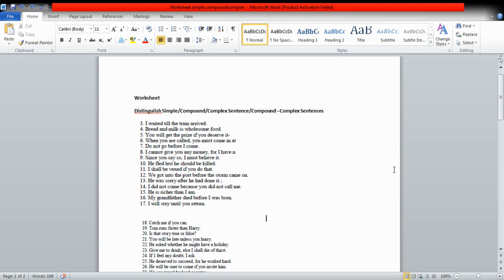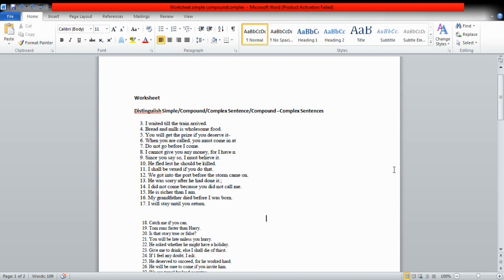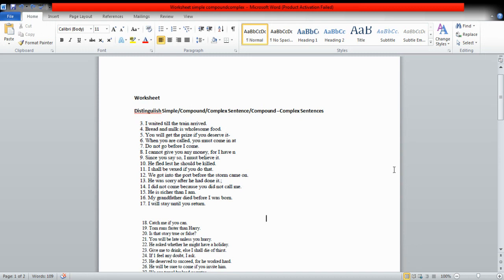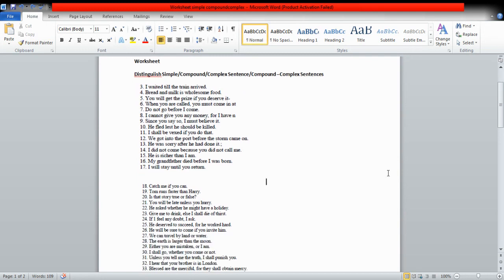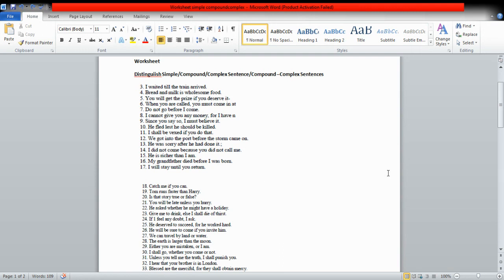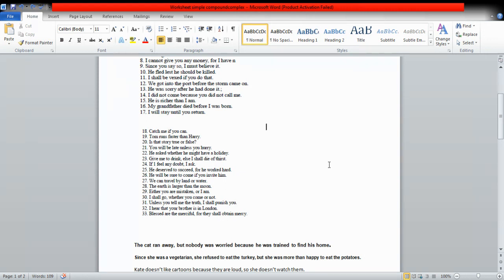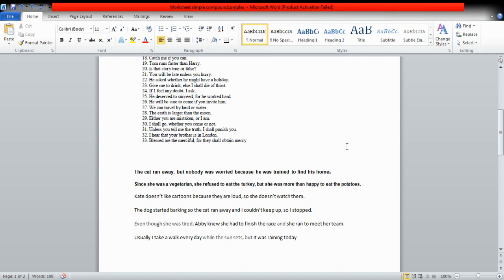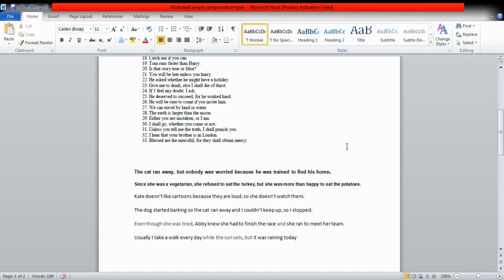Worksheet- simple compound complex sentences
A worksheet with all kinds of sentences will be discussed to help out MCQS preparation.

 Grammar Zone@nasimafarooqui4403